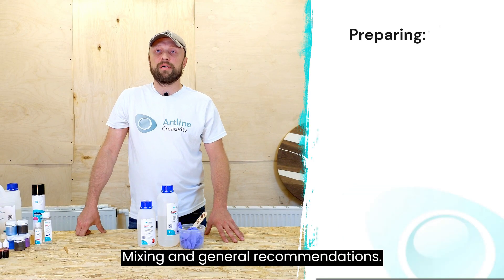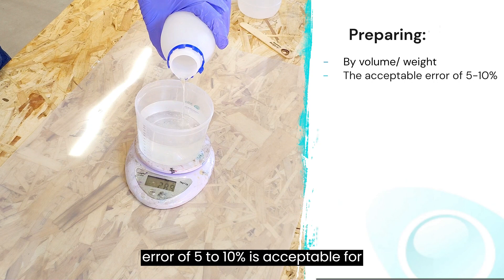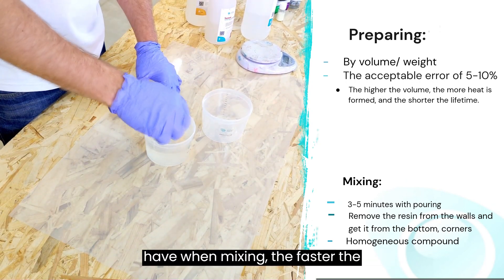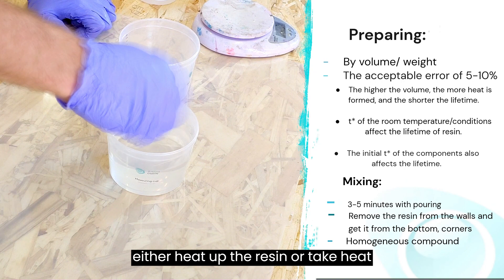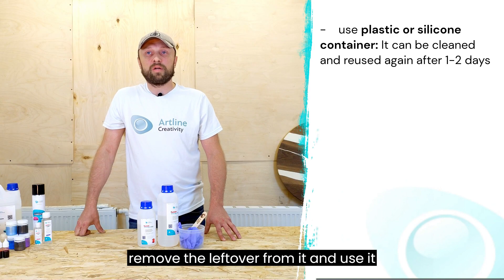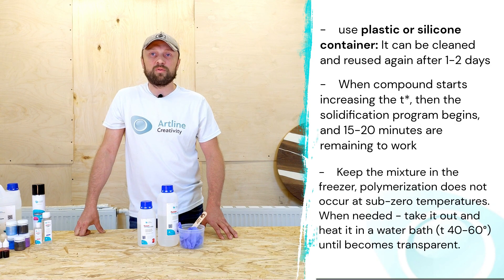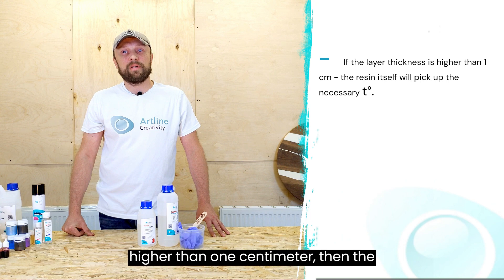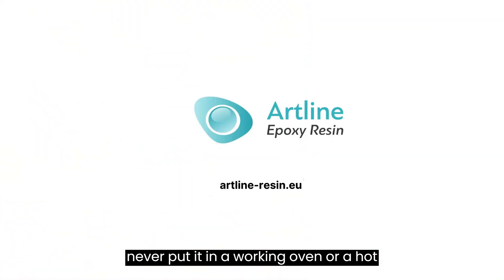Epoxy Resin Tinting | Artline Epoxy Resin Video Instructions. #4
1. Artline Epoxy Resin has Colorants that give a transparent look. There are five colors supplied with a dropper. Yellow, green, red, blue, and purple colors are always available. It has a high concentration, so the consumption is minimal.
It leaves the resin transparent, giving a bottle-glass effect. To get intermediate shades need to be mixed. Need to be mixed only with a hardener or with a hardener in the compound. If you need to get the same color in different layers, you can color the entire hardener at once.

2. Pigment Paste based on component (A) resin. They are supplied in glass jars with a metal lid and it gives opaque effect. They can be mixed only in component (A) resin, then pigmented resin can be mixed with a hardener. Great for Resin Art technique.

3. Metallic pigment is a powder with a pearl effect of a very fine fraction, it has a two-sided color. On the one hand, it is always a color, and on the other hand, it is a shade with a pearl effect. It comes in a plastic jar with a lid and weight of 10 g. Need to be mixed with a ready-made compound. Here is small lifehack: when we mix metallic pigment with resin, we see pearl effect. When we pour out, we also see it. When we in the middle of a Resin Art process we also see it. But as soon as we left the resin alone for 10–15 minutes, the color became monotonous, that is why you need to create a pattern at the end of the resin's life, 40–50 minutes after mixing. After that, the pattern will be visible.

4. Luminophores are phosphorous powders that accumulate light and give it away in the dark.
Available in packages of 10 and 100 g. The approximate consumption is 100–200 g per 1 kg of resin. The brightness of the glow lasts for up to 6 hours. It will all depend on the amount of luminophore, the intensity of light when charging, and its amount in the compound.

Artline Transparent Colorant:
- High color concentration
- Minimum consumption
- Transparent, Bottle-glass effect
- Mix to obtain intermediate shades

Life Hack:
Mix only with a hardener (B) I.e., if you need to get the same color on different layers of the fill, we advise you to color the entire hardener at once.

Artline Pigment Paste:
- Based on component "A" (Resin)
- Opaque effect
- Mix in component "A" (Resin)
- Ideal for Resin Art techniques

Artline Metallic Pigment Powder:
- Pearl effect
- Opaque effect
- Mix in a ready-made compound
Life Hack:
Create the pattern at the end of the resin's life, 40–50 minutes after mixing.

Artline Light Luminophore:

- Glow-in-the-dark effect
- Consumption: 100–200 g per 1 kg
- Glows up to 6 hours